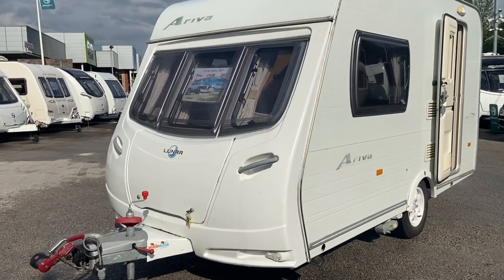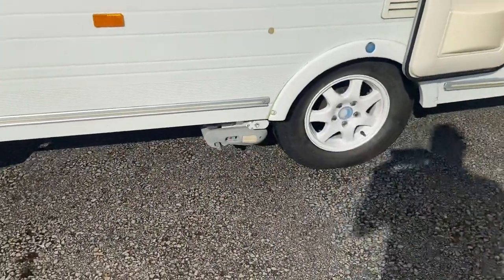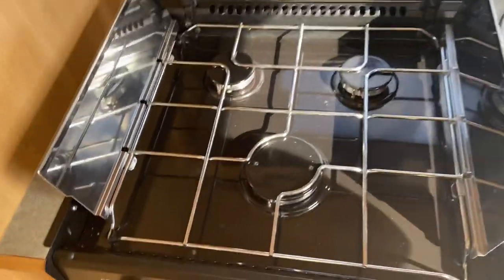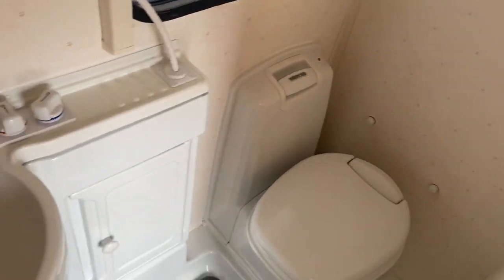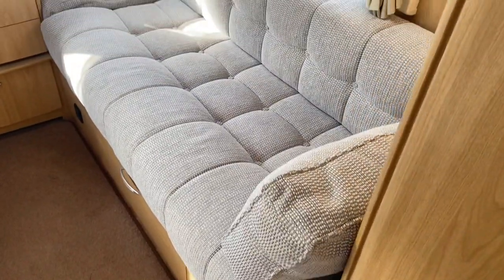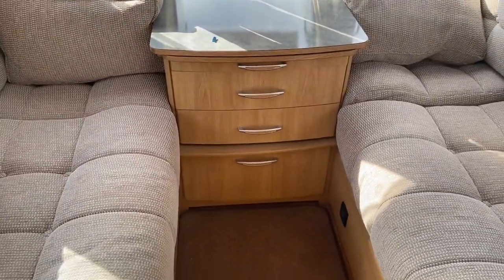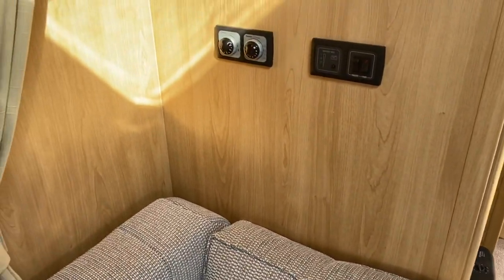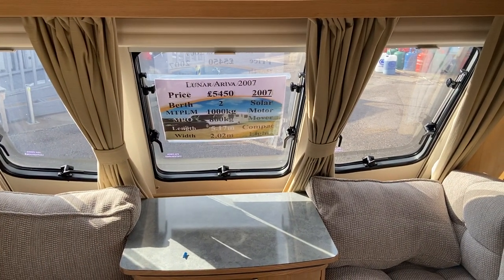Lunar Ariva 2007 lightweight rear kitchen 2 berth caravan for sale at North Western Caravans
Lunar Ariva

DETAILED REVIEW

I’D go as far as to say that this is the most radical re-interpretation of the Ariva since the short-lived four-berth Ariva 4 of 1995.

Don’t get me wrong, the basics haven’t changed: at a whisker under 17ft, stem-to-stern, and a thoroughly hourglass 6ft 7in wall to wall, it’s still tiny; and the interior reveals no deviation at all from the parallel settees, end kitchen and all-in-one corner washroom that have characterised the brand from day one.

No, the really big changes are outside, where the traditional sober-bordering-on-the-tedious old shape has apparently enjoyed both liposuction and Botox injections for 2007.

Where the old Ariva sometimes looked positively Mekon-esque from the front with its enormous ‘forehead’ towering over the front windows, the current model looks more like a Quasar that’s shrunk in the wash, thanks to its adoption of the new family ‘face’ - complete with slim-waisted gas locker lid (now garnished with proper hydraulic struts) and contrasting grey grab handles.

The proportions are all spot on, too, possibly for the first time ever in the Ariva’s lifetime.

Things get even more startling out back, where the Hella lights and plain elevation of yore have been swapped for what is essentially the Zenith’s rear panel, complete with swoopy heavy mouldings and a giant sextet of trendy round lights. It looks terrific.

Inside, the initial - and irrational - slight disappointment at finding the same basic layout as before is tempered by the fact that instead of just throwing more equipment at it, Lunar has instead brought the Ariva more into line with its bigger siblings.

The Ariva's lounge
My test notes observe, rather glumly, the presence of ‘the same old framed locker doors’ (despite Lunar’s insistence that both they and the attendant handles are ‘all new’) but in the next breath, I go on to note the ‘rather nifty corner lights’ that nestle up front where the side roof lockers meet those over the front.

It gets bound edge, loose-lay carpets as standard for 2007. The Status 530 TV aerial is also standard, while only anoraks like me will probably have spotted that the Ariva’s Thetford fridge-freezer is rather bigger than the one fitted to the entry-level (but considerably larger) Zenith.

The standard soft furnishings work well with the Ariva’s new overall ‘woody’ theme, and look and feel impressively upmarket, and Lunar has continued to employ its agreeable policy of allowing buyers to specify alternative furnishings from other Lunar caravans as a cost option.

One of my peers has opined that an L-shaped lounge really should have been offered on the Ariva at least as an option by now (and I have to say he might just have a point), but there’s no arguing with the fact that parallel settees make up into a whacking great double bed with the greatest of ease.

What you might not realise is that those parallel settees are also long enough to act as single beds, although I remain utterly baffled by the current Lunar brochure, which states categorically that while making the settees up into a double bed creates a healthy 6ft 3in length, using the self-same settees as single beds renders them fully three inches shorter.

The Ariva's kitchen
Anyway, to the kitchen, where the new sink and lift-out drainer enjoyed by every other 2007 Lunar caravan is strangely absent from the Ariva.

Still, the fixed sunken sink/drainer is perfectly acceptable in a caravan this size, and of course the Spinflo Caprice cooker gets Lunar’s new ‘wok-friendly’ hob.

Less impressive is the corner washroom, where the swivel loo retains its simple manual flush system (all be it with a separate header tank) and the shower riser still has twin taps, rather than the preferable monobloc mixer, which not only looks better, but is also considerably less wasteful of precious water when showering. It’s not really acceptable on a caravan that costs north of £11,000.

Our verdict:

In these days of gigantic island beds, super-sized washrooms and lounges that can feed the five thousand and then settle them down with a G&T afterwards, it’s a genuine pleasure to find that the nifty little Ariva, with its shoe-box washroom, bizarre scatter cushions and slightly anachronistic end kitchen, is still drawing the punters in.

Not everyone has the means to pull a caravan weighing well in excess of a ton, and even if they had, ten to one they wouldn’t have the muscle power to wrestle it onto its pitch by hand.

So I for one stand up and applaud the fact that the 1000kg Ariva just refuses to throw in the towel.

It’s not faultless by any means, but for couples who frequent full-facility sites, and for those whose towcar is more Ford Focus than Ford Explorer, the Ariva makes a whole heap of sense.

A